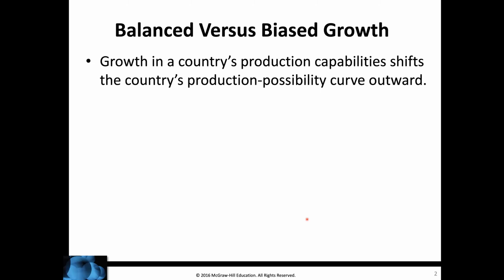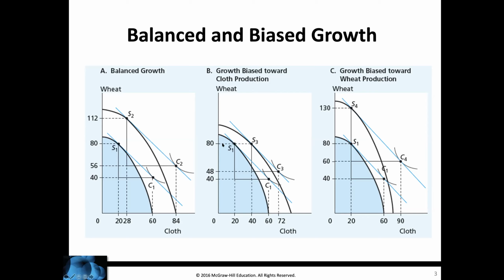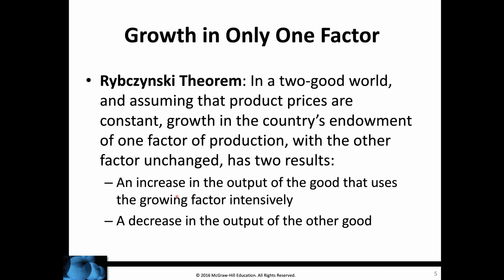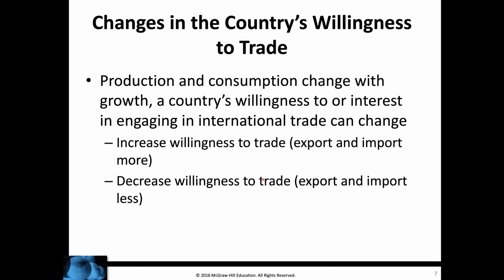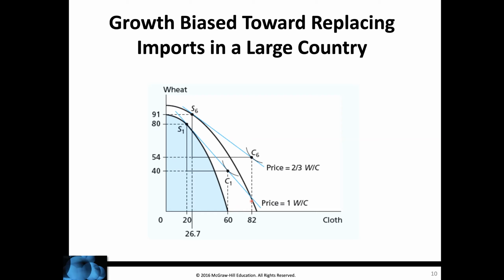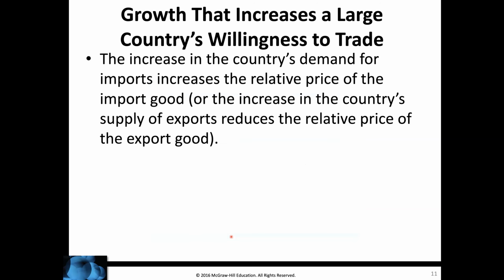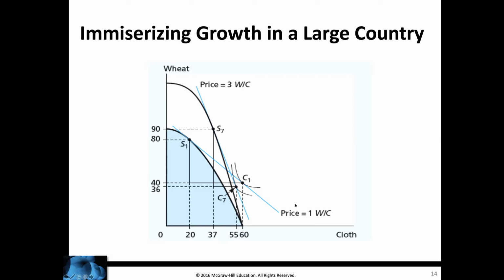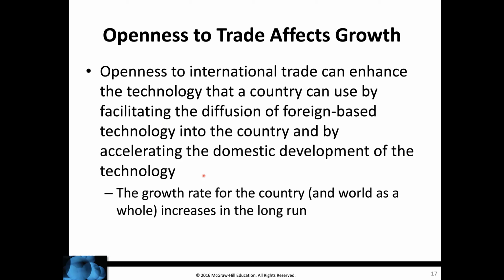ECON 3210 - Lecture 7